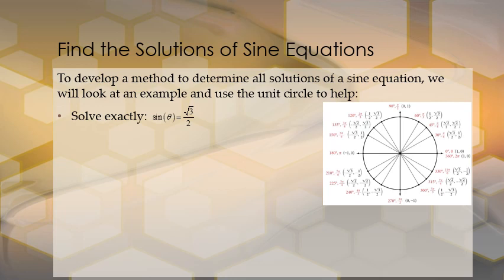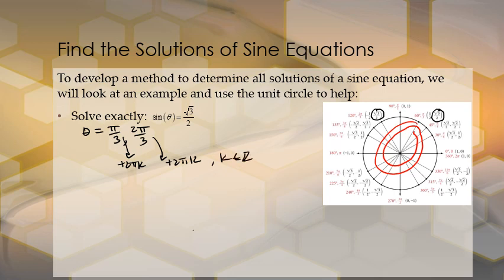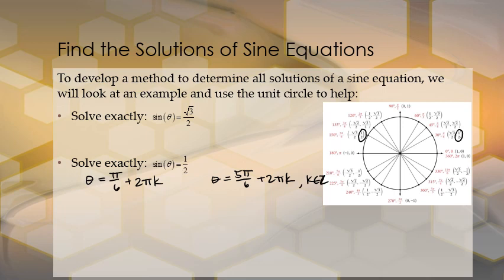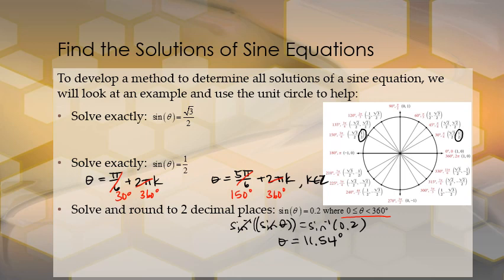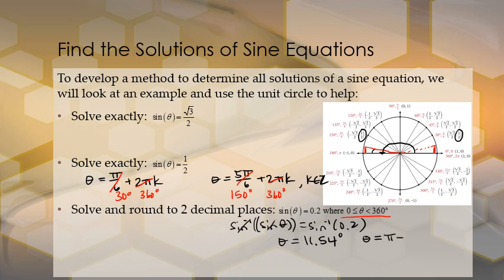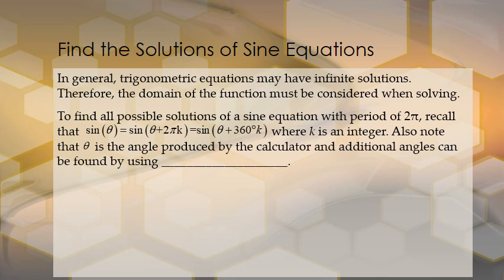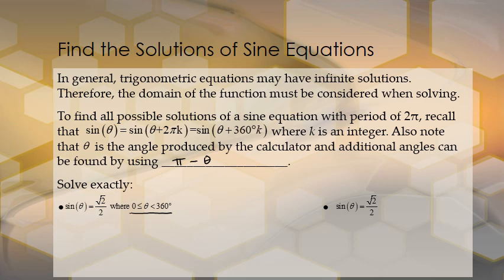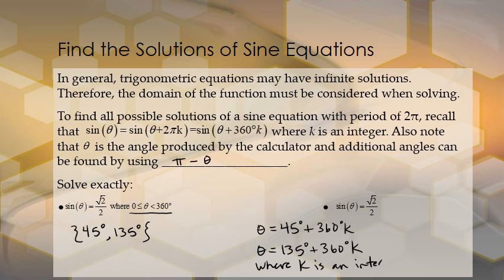6.3, Solutions of Sine Equations, slides 7-8